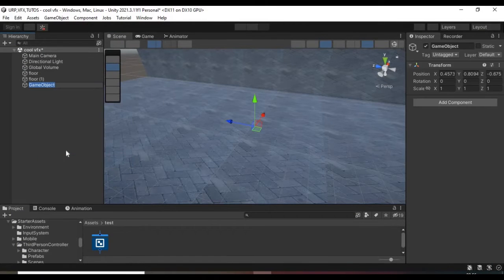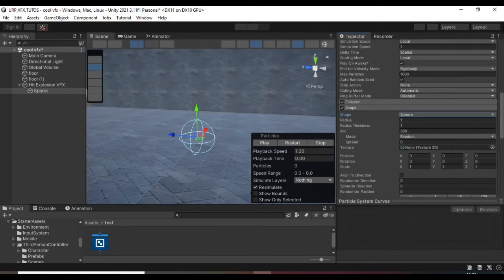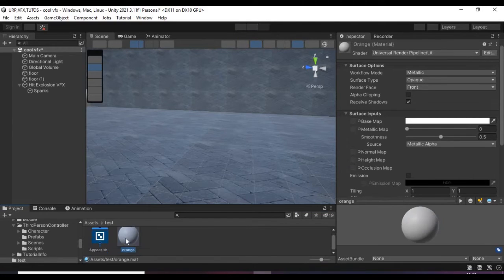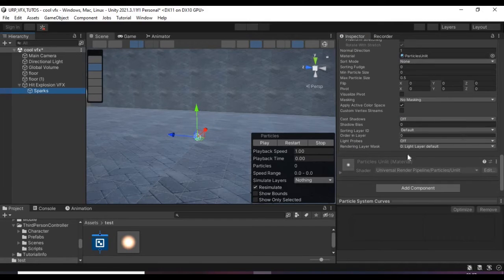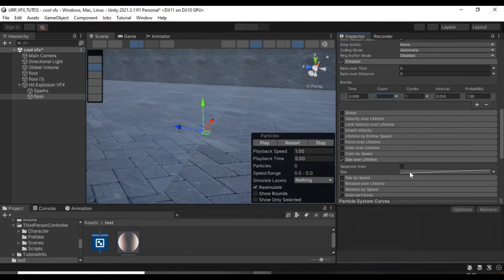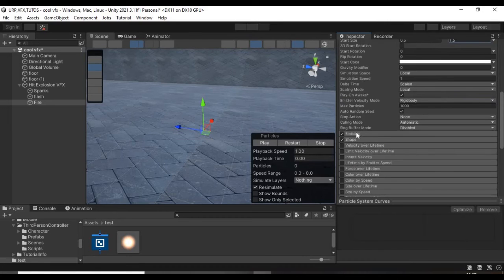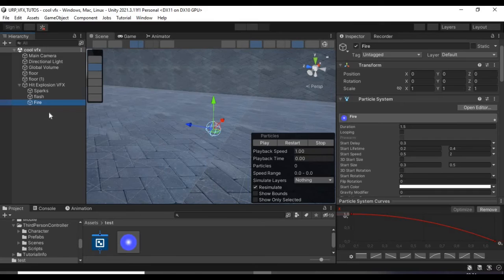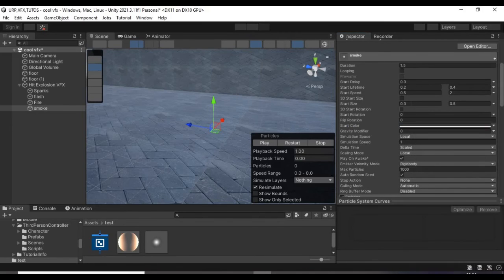Hit Explosion VFX with Unity's Particle system(TUTORIAL)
Welcome to this exciting tutorial where we'll dive into creating stunning hit explosion visual effects using Unity's powerful particle system. In this step-by-step guide, you'll learn how to unleash the full potential of Unity's particle system to bring your game or project to life with explosive impact. From setting up the particle emitter to fine-tuning particle behavior and adding realistic textures, this tutorial will equip you with the skills to create jaw-dropping hit explosion effects. Whether you're a beginner or an experienced Unity user, this tutorial is packed with valuable insights and techniques to level up your VFX game. Get ready to make your projects explode with visual awesomeness! Let's dive in and create some epic hit explosion effects together!